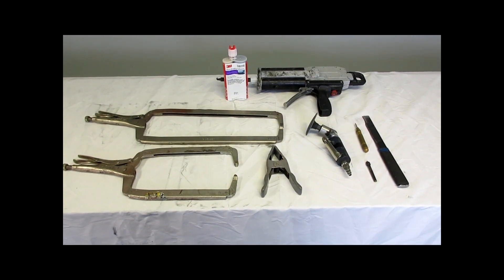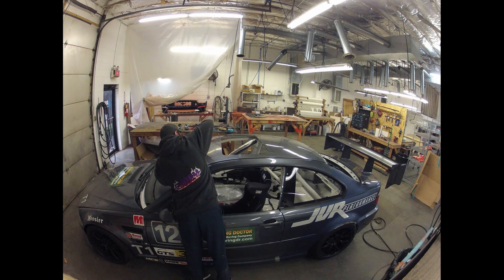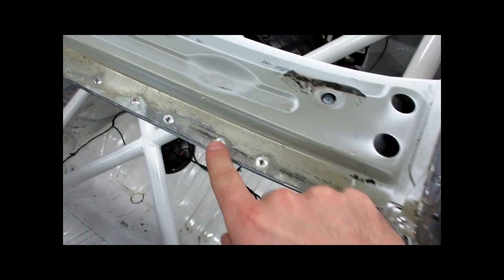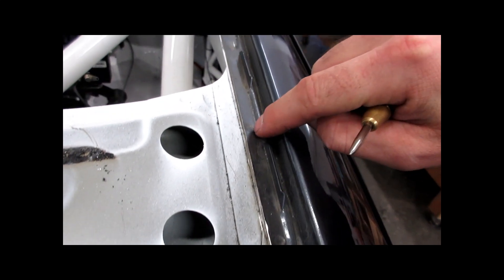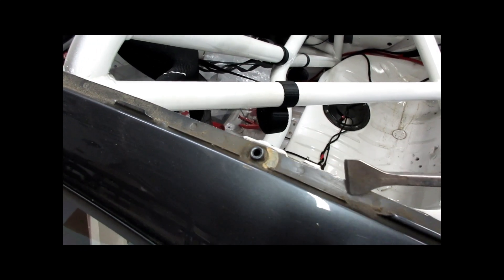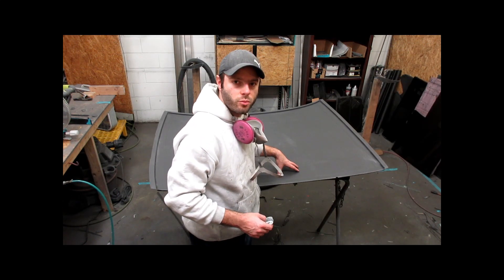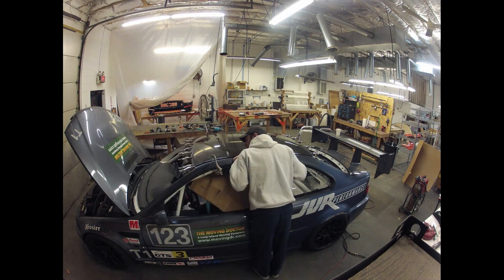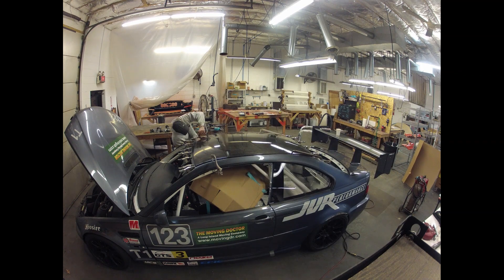Installing AJ Hartman Aero's Carbon Fiber Roof on an E46 BMW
Some recommended tools:
Spot weld cutter kit

Center Punch

Seam splitter

3M Panel bond kit

Spring Clamps

Long Vice Grips

Dremel Reamer bit